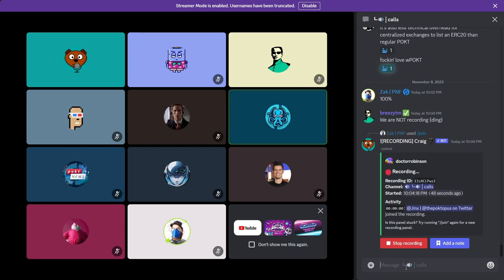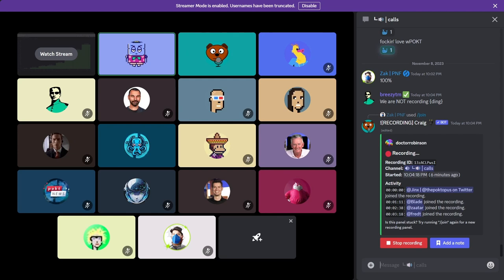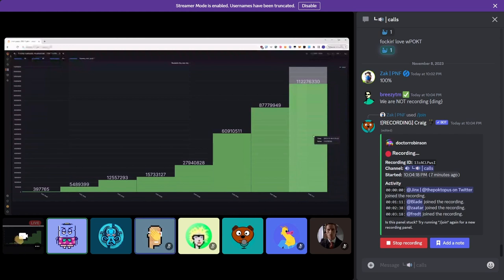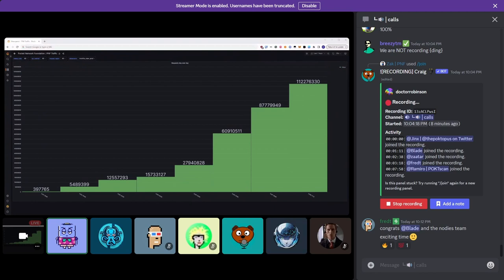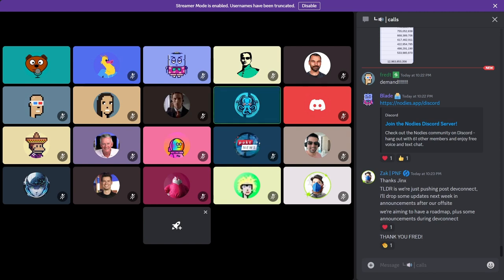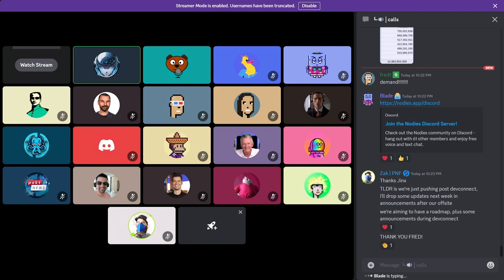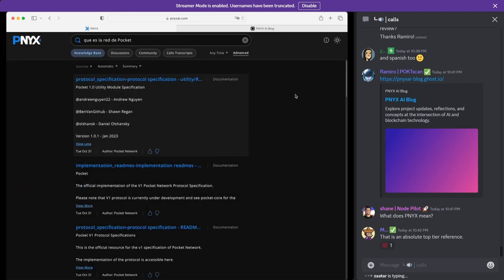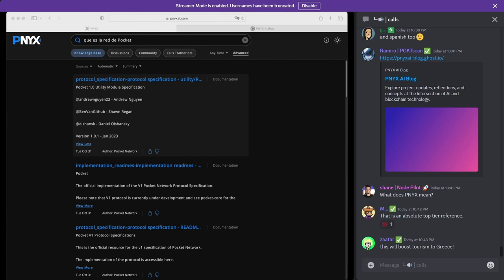Weekly Ecosystem Office Hours | November 8 2023